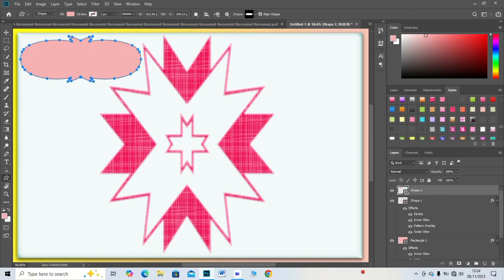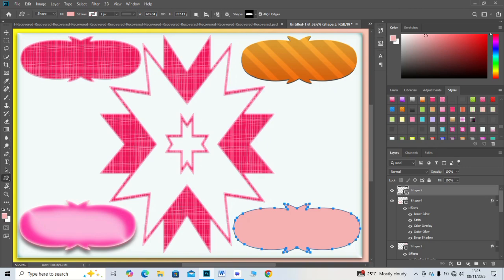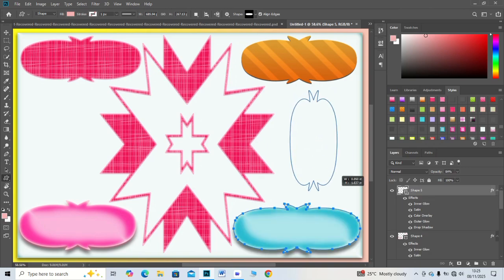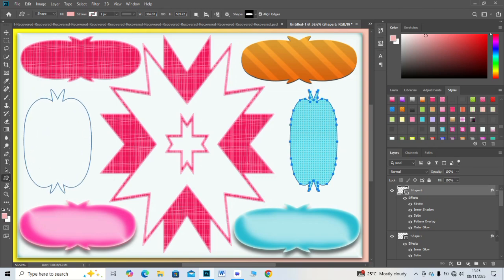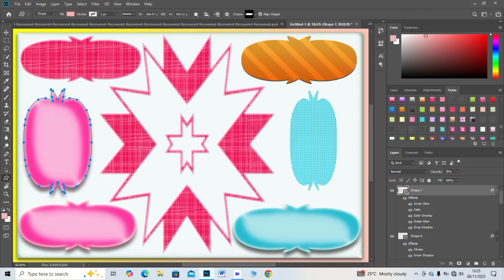HDR 4K Portrait| Professional Retouching LookCanonR5 + Photoshop ColorGradingMasterclass#E9DED78#573